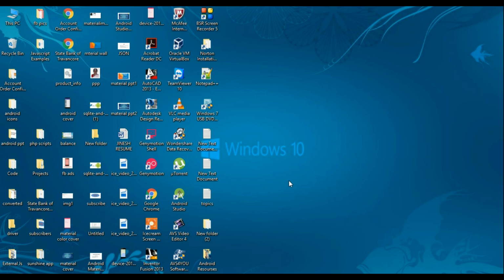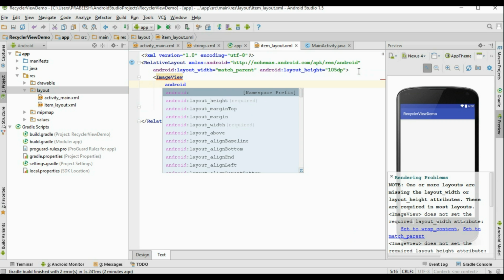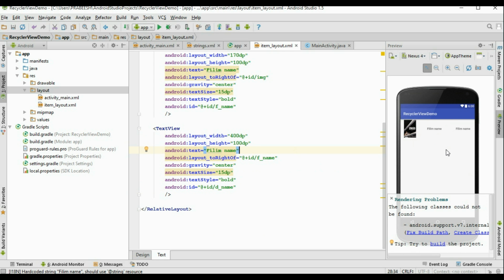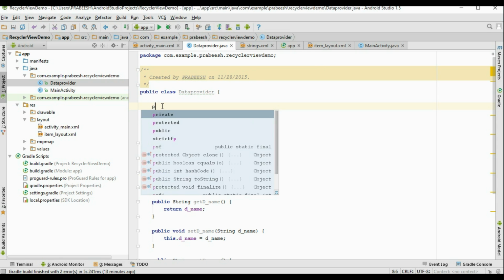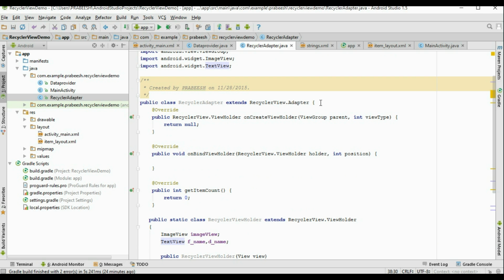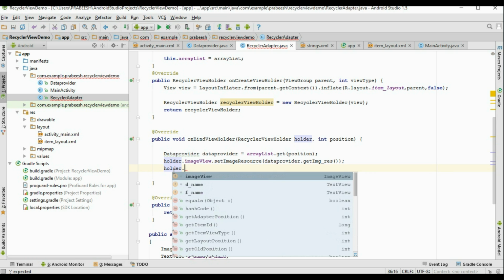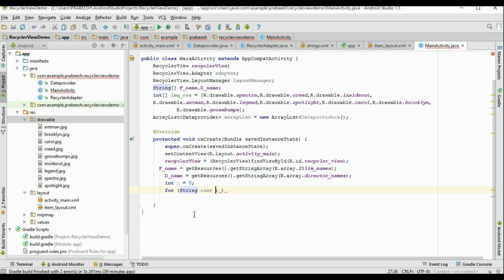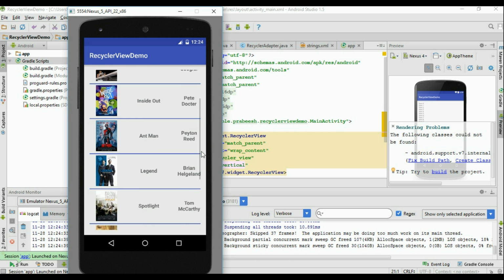Android Material Design - 09 - RecyclerView Example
A complete working example of android RecyclerView with ImageView and TextViews.